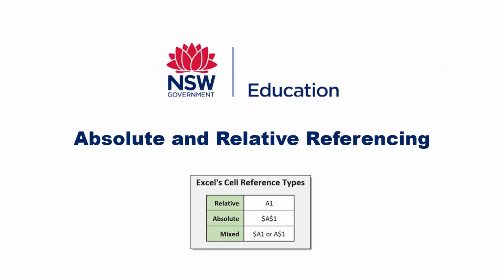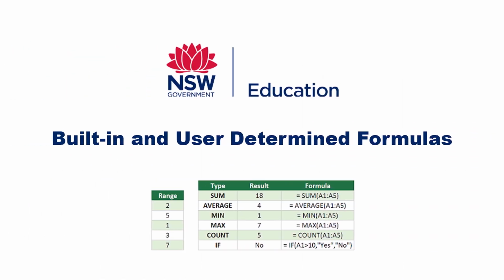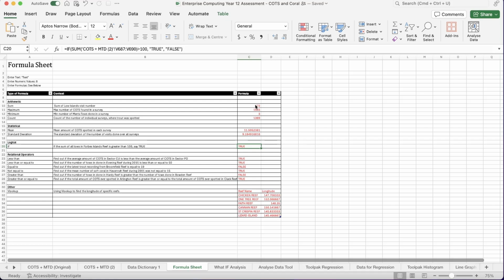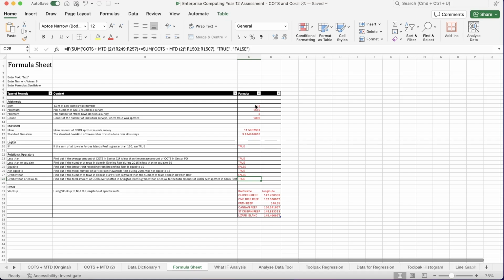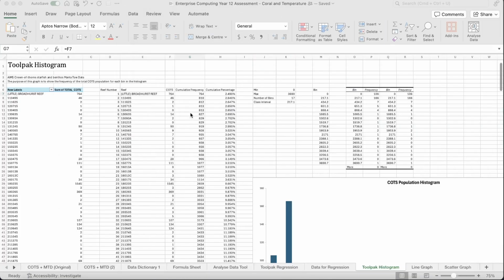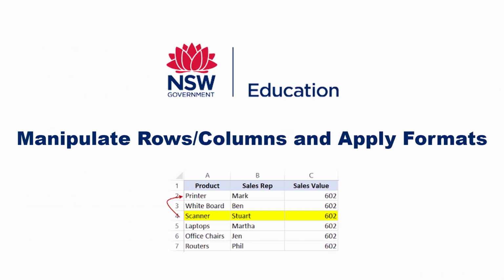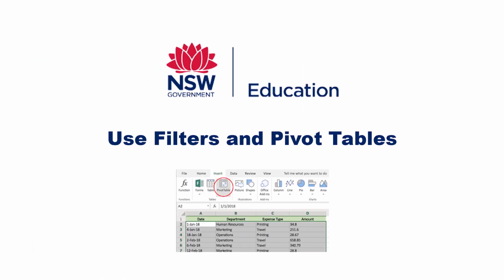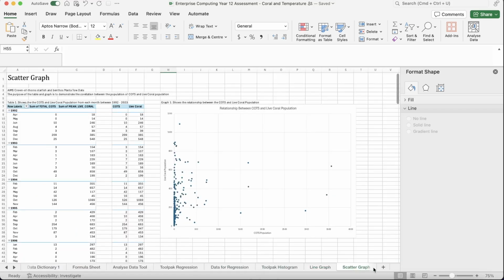Data Analysis Video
My data analysis video for my Year 12 Enterprise Computing assessment.